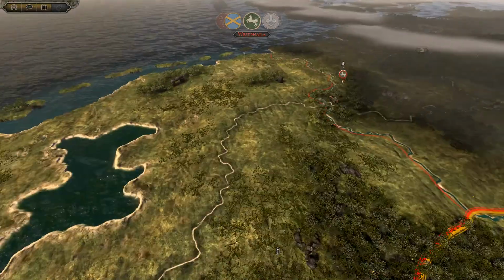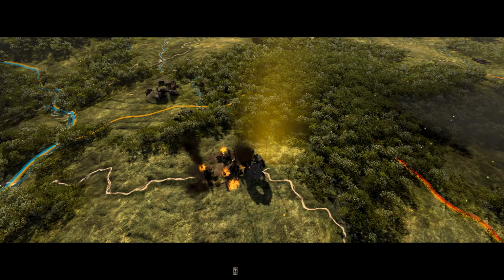Total War Attila: Age of Charlemagne Review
Age of Charlemagne is the closest we have come to a full blown Medieval 3 (outside of Thrones of Brittania). In other news, this DLC has been memed to death regarding its budget compared to future DLCs released by Creative Assembly. Outside of that status, is it worth playing?